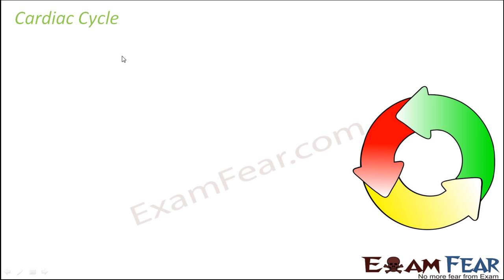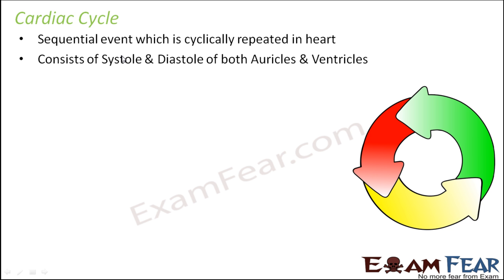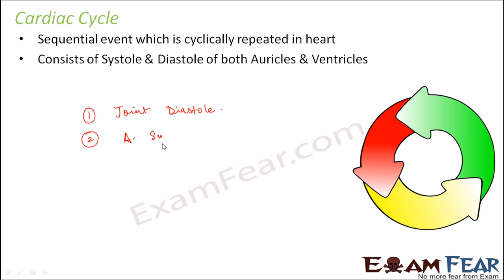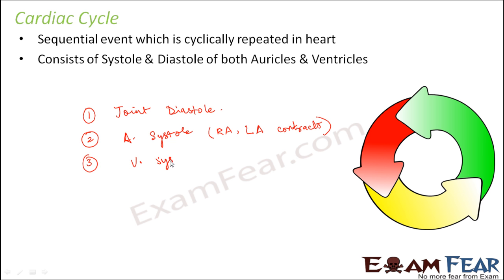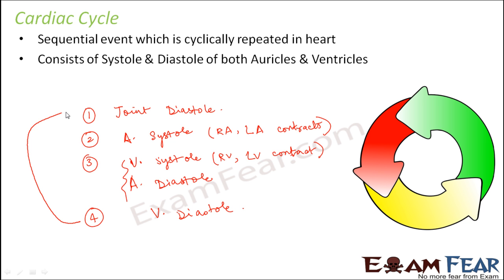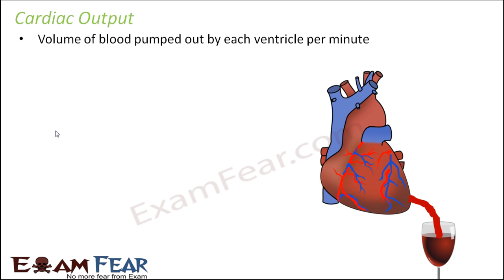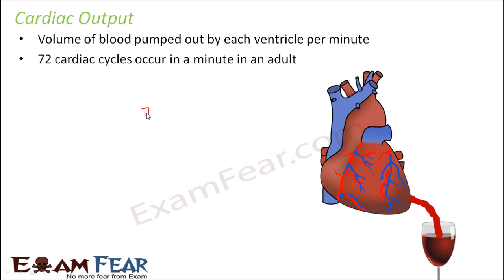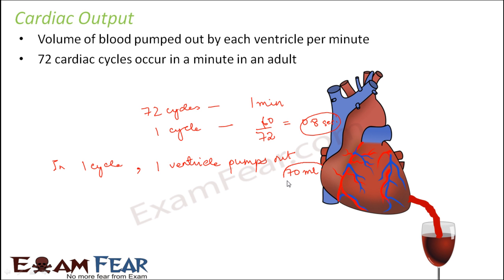Biology Body Fluids & Circulation part 18 (Cardiac Cycle) CBSE class 11 XI